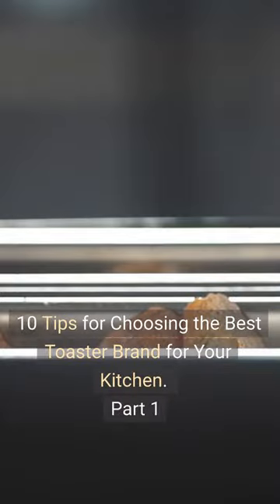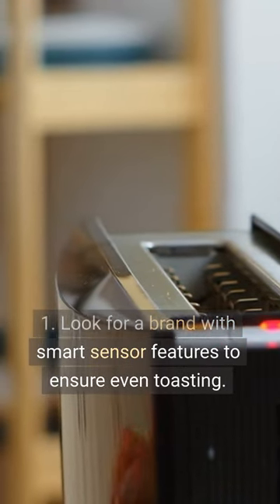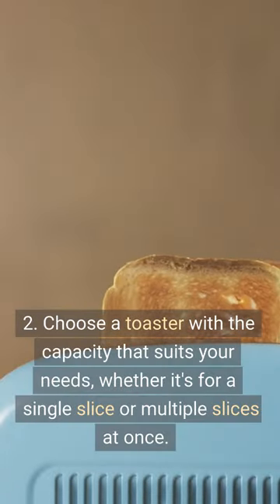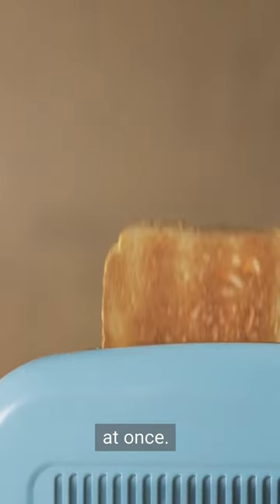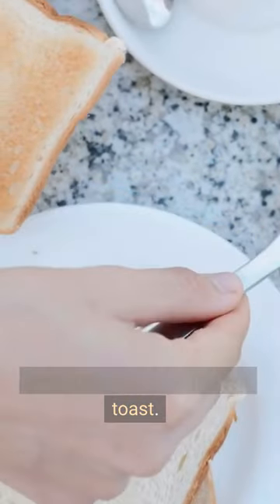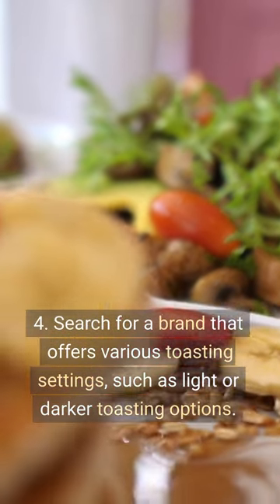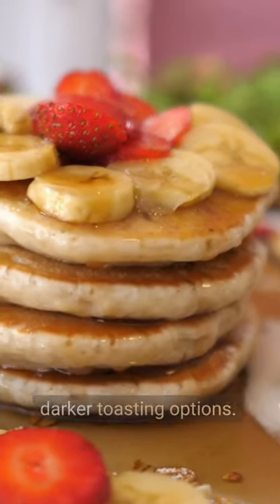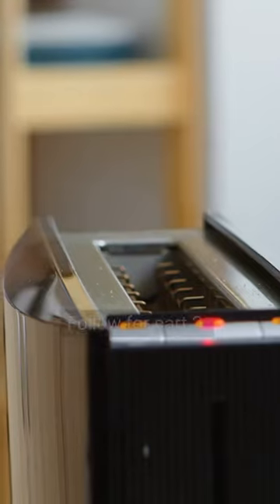10 Tips for Choosing the Best Toaster Brand for Your Kitchen, Part 1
We recommend home appliance products

Looking for the best toaster brands for delicious and crispy toast? Watch this video and get 10 tips on how to choose the right toaster brand so you can enjoy perfect toast every time!